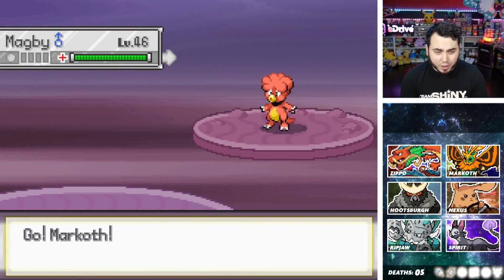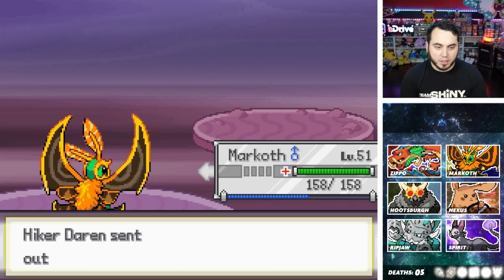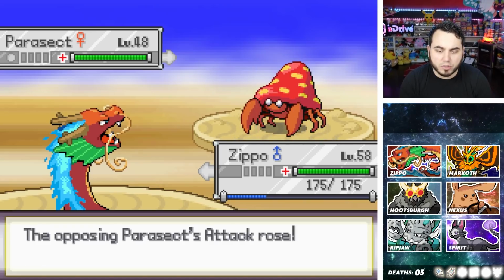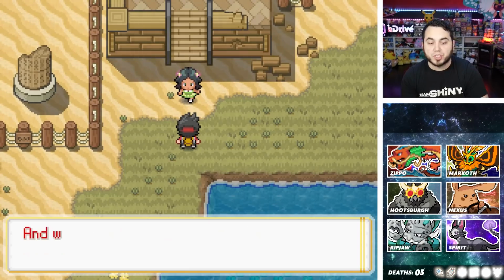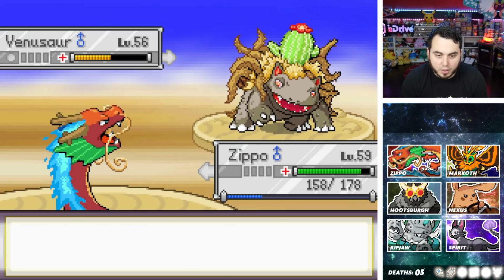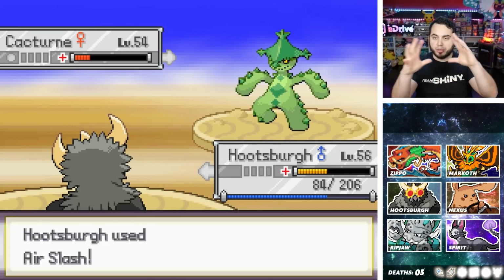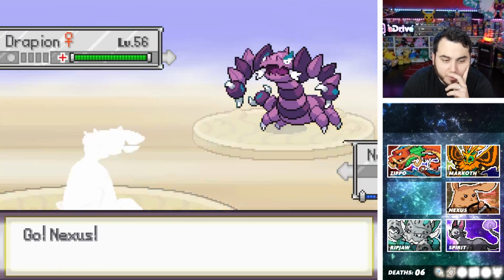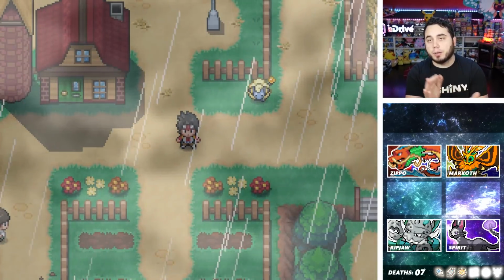SPHYNXEON and the BUSTED VENUSAUR! Pokemon Infinity Nuzlocke Ep10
One of the hardest battles in Infinity so far... Another Egho Elder brings the HEAT.
A new Eeveelution and the most busted Venusaur I've ever seen.

Welcome to the Egho region, a place filled with New Pokemon forms, New Pokemon and an exciting fan made Pokemon adventure! We wake up in a forest with no memory of our past life and traverse through this small island in search for clues! Can we become the best Pokemon trainer in Egho?

Check out Episode 11 of Pokemon Infinity!